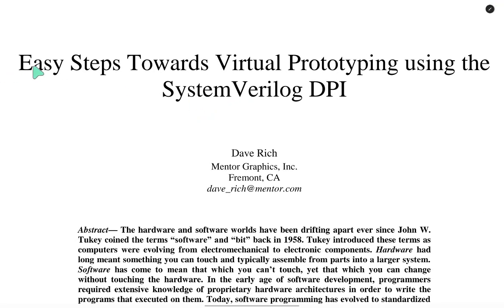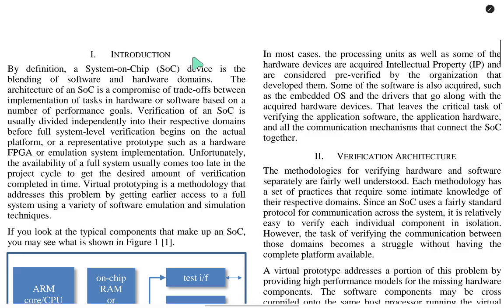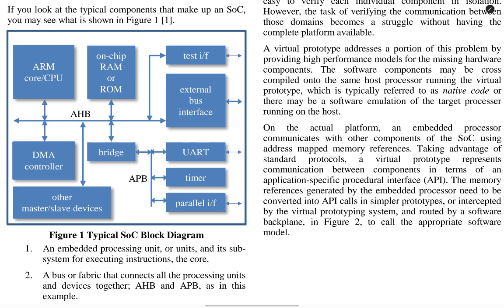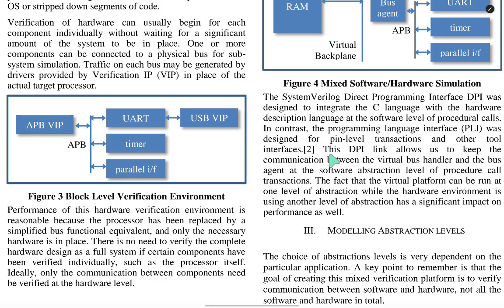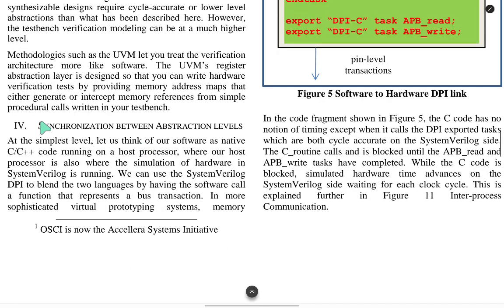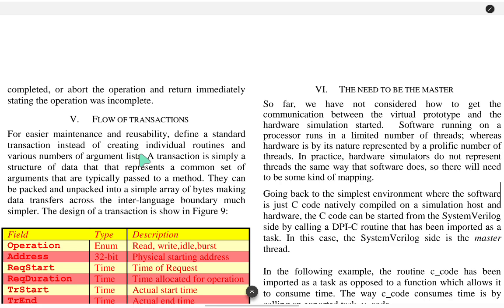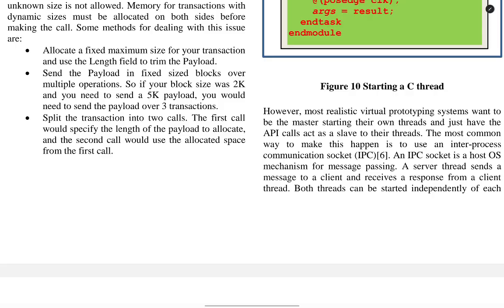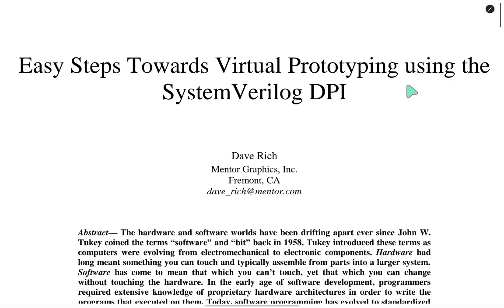[DVCON2013]Easy Steps Towards Virtual Prototyping using the SystemVerilog DPI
Easy Steps Towards Virtual Prototyping using the SystemVerilog DPI
👤 Dave Rich (Mentor Graphics, Inc., Fremont, CA)

📝 The paper shows how SystemVerilog DPI-C lets C software drive UVM/RTL bus transactions at procedure-call level, with time-compressed hardware simulation and IPC-based control, so a virtual prototype can reuse a hardware testbench.

💡 Key insights
• DPI-C lets C code call exported SystemVerilog tasks (e.g., APB_read/APB_write) at procedure-call level; the C side blocks while simulated hardware time advances cycle by cycle.
• Virtual platforms are described as within one or two orders of magnitude of real hardware speed, and adding hardware-level models degrades performance, so the paper limits HW-level verification to the SW-HW communication path.
• Hardware time is compressed by simulating only chosen bus cycles; an idle task (e.g., APB_idle(50)) or instruction-count-based random idle cycles approximate the rest, with interrupts monitored via fork/join_any.
• Dynamic-size payloads cannot be passed as pointers across DPI; the paper proposes a fixed maximum size with a Length field, chunking (a 5K payload sent over 2K blocks needs 3 transactions), or a two-call allocate-then-fill scheme.
• C-side software transactions are converted into UVM sequences and register-model accesses, so the hardware testbench is reusable; the paper reports deployments but gives no quantitative speedup data.